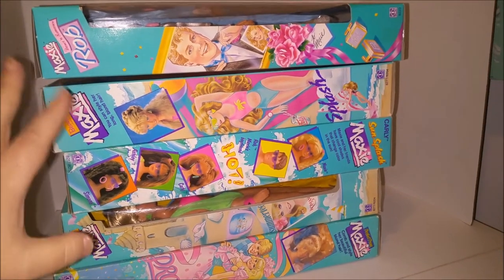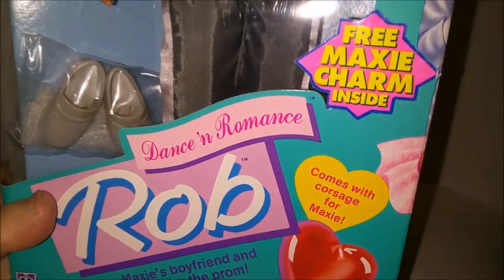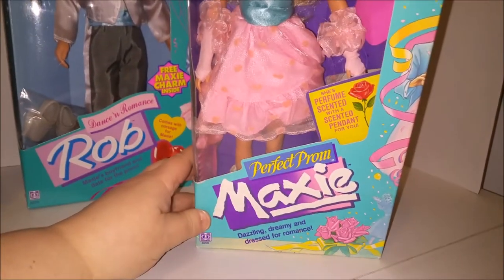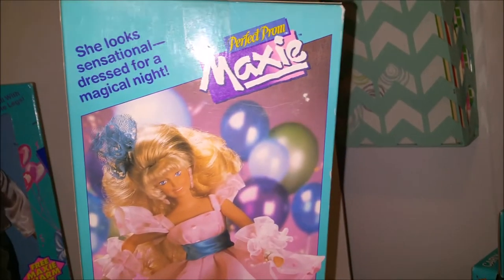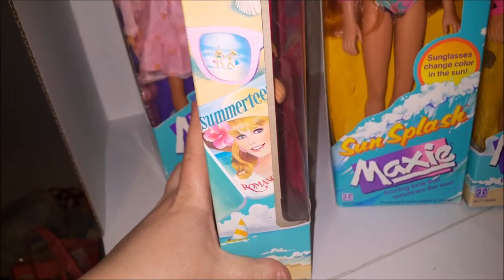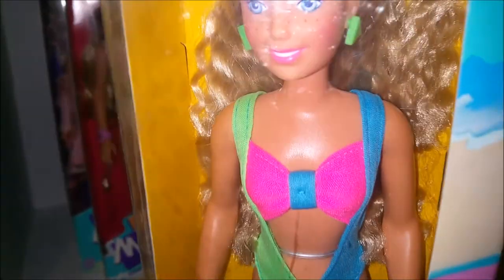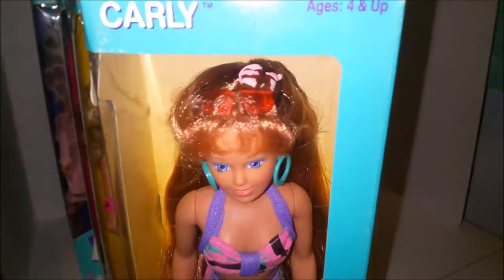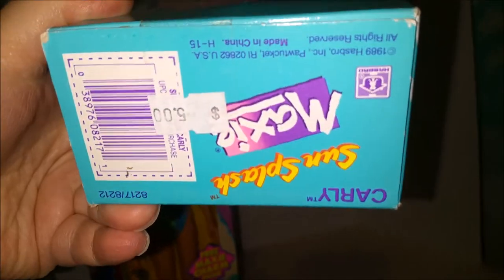Vintage Maxie Dolls Haul & Advertising Booklet ~ Toy-Addict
Children are not the primary audience for this video.  This content was created with adult viewers in mind. Adult collectors of nostalgia and pop culture are the intended audience. Toy-Addict does not collect information about any viewers.  Viewers are not encouraged to share any personal information.  Under the Code of Federal Regulations 16 cfr 321.2, this video shall not be deemed as directed to children.

Toy-Addict EBay Store